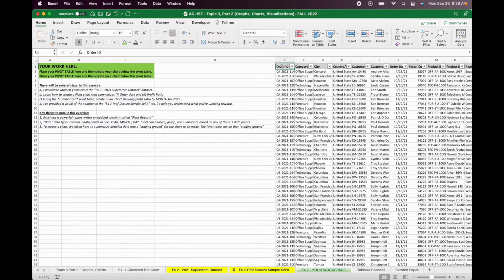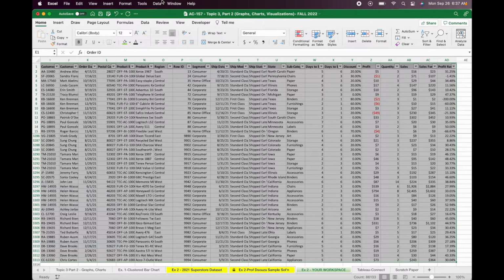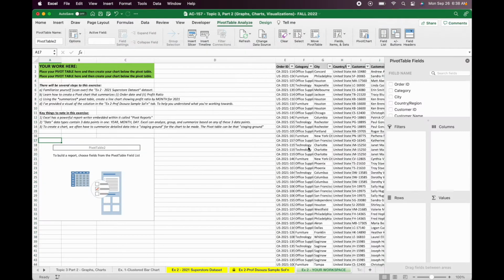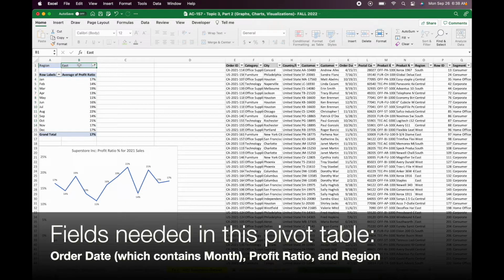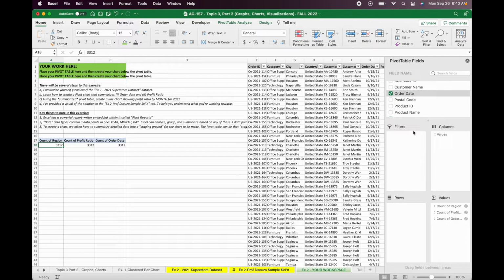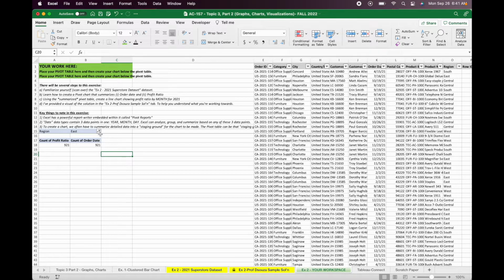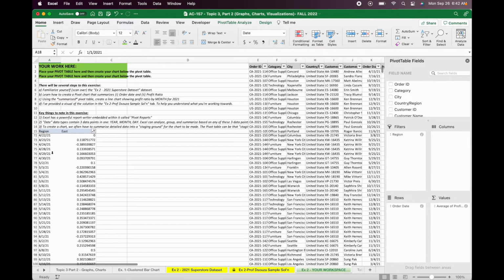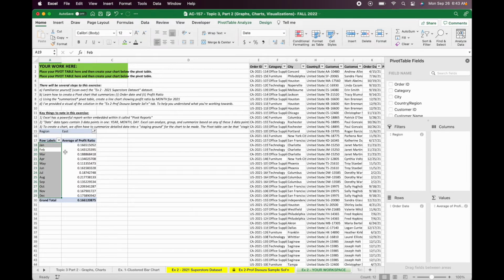AC 157 Topic 3, Part 2 - Pivot Table Intro